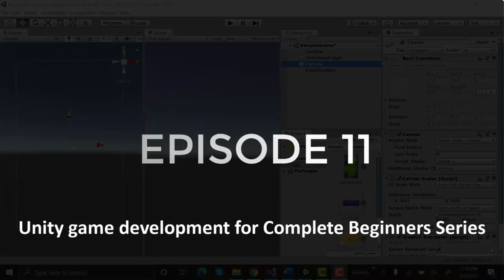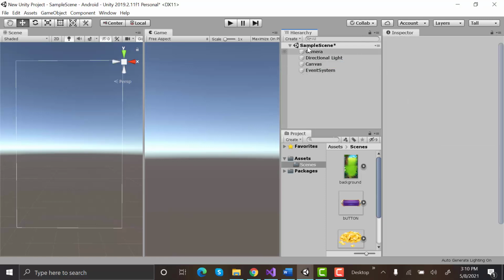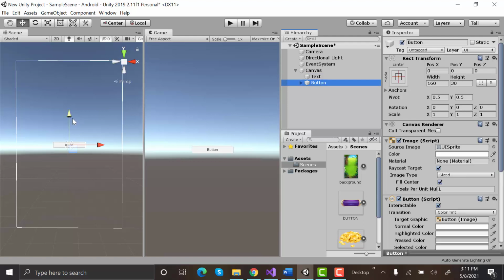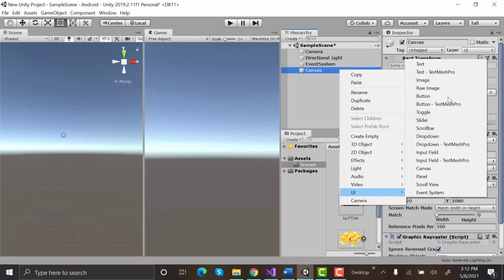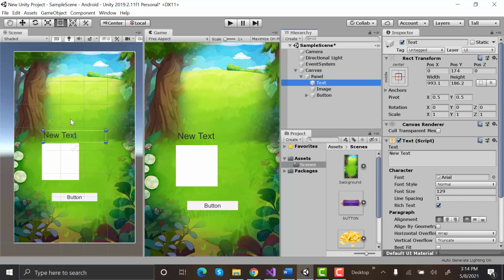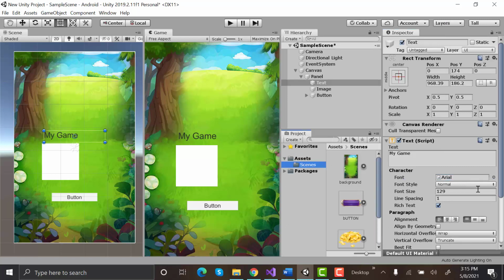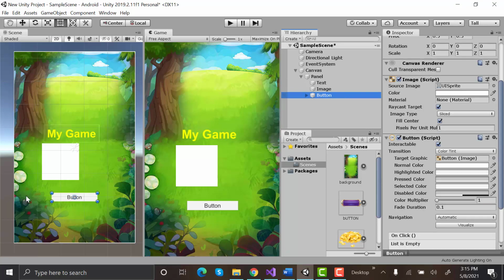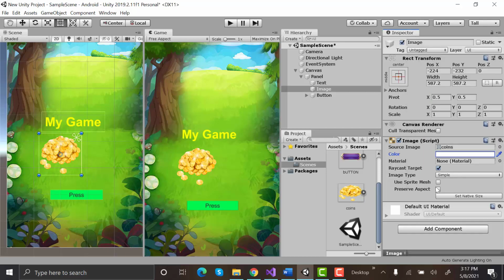Canvas and UI Elements EPISODE 11 || Unity Game Development For Complete Beginners Series